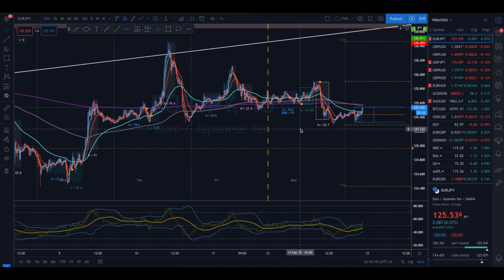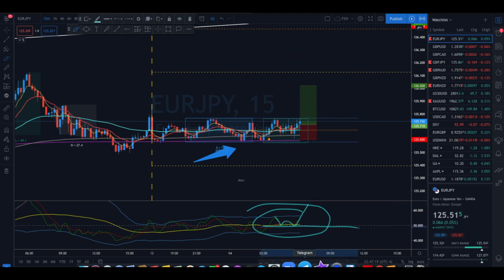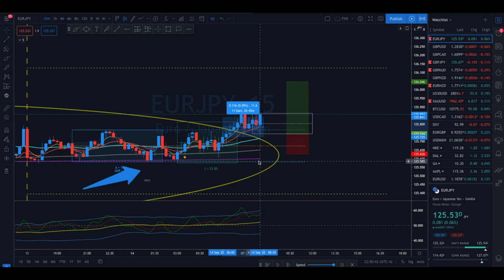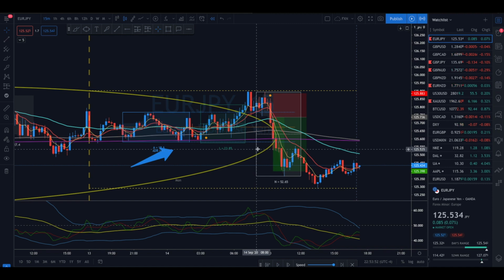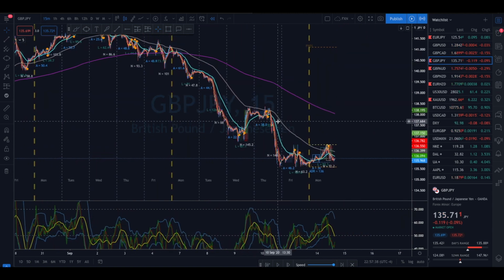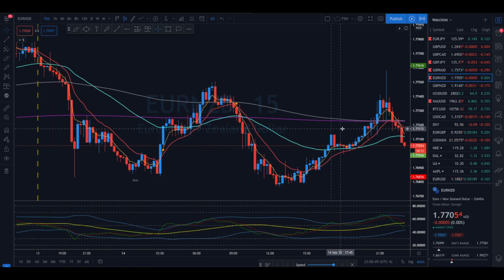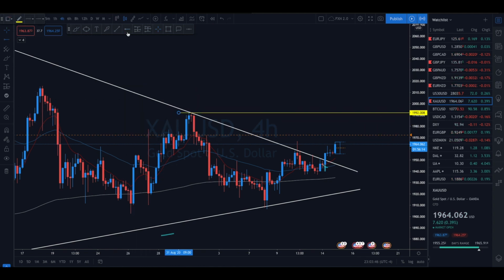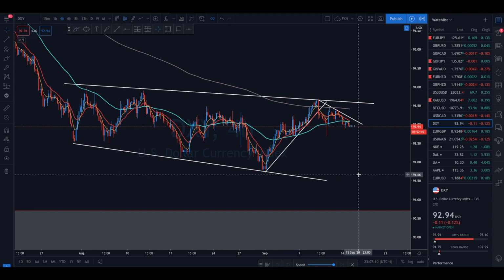Forex Market Analysis | Market Maker Daily Setups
Brokers